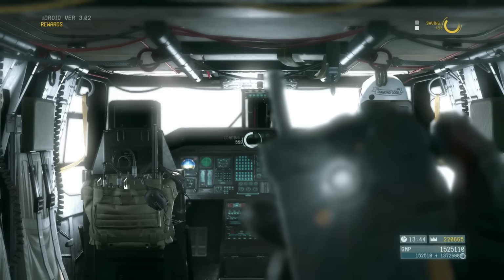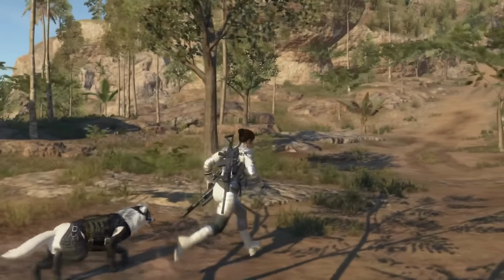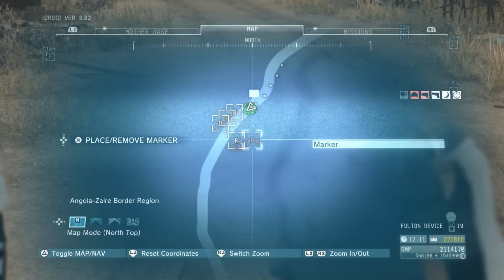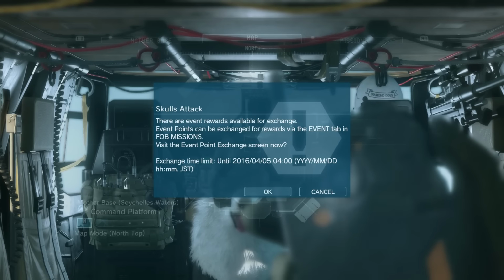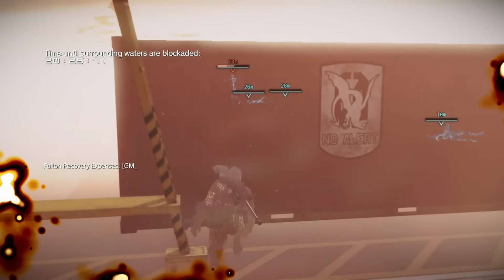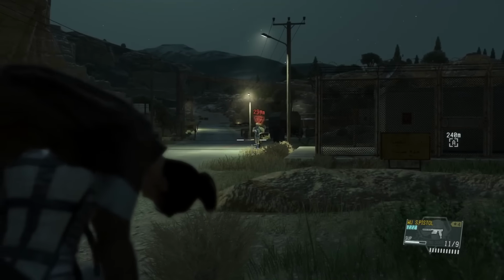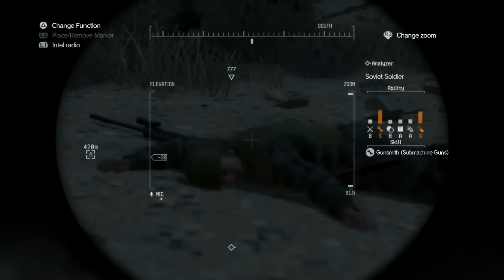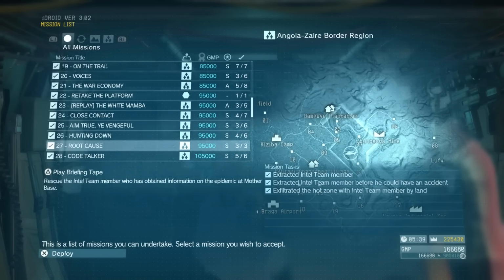Metal Gear Solid 5 The Phantom Pain - Gameplay Walkthrough Part 40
This is my Metal Gear Solid V: The Phantom Pain walkthrough.
If you enjoyed the video then click the 'LIKE' button and share the video.

This is a Metal Gear game so there will be many cutscenes and codec/radio conversations. I WILL NOT SKIP the cutscenes or the codec/radio calls. MGS is all about the story mode and I won't sacrifice the story by omitting the cutscenes.

Answers to FAQs about the video and the entire walkthrough:
- This Metal Gear Solid 5 Phantom Pain walkthrough contains Metal Gear Solid 5 Phantom Pain gameplay, Metal Gear Solid 5 Phantom Pain commentary, and Metal Gear Solid 5 Phantom Pain cutscenes.
- This Metal Gear Solid 5 Phantom Pain walkthrough start with the Metal Gear Solid 5 Phantom Pain intro and end with the Metal Gear Solid 5 Phantom Pain ending.
- This Metal Gear Solid 5 Phantom Pain walkthrough will contain Metal Gear Solid 5 Phantom Pain tips and tricks, and it will also cover some Metal Gear Solid 5 Phantom Pain secrets and Metal Gear Solid 5 Phantom Pain easter eggs.
- This Metal Gear Solid 5 Phantom Pain walkthrough will contain the Metal Gear Solid 5 Phantom Pain online mode "F.O.B. defense" but it won't contain Metal Gear Solid 5 Phantom Pain multiplayer gameplay from Metal Gear Online.
- This is Metal Gear Solid 5 Phantom Pain PS4 gameplay
- This isn't Metal Gear Solid 5 Phantom Pain Xbox One gameplay
- This isn't Metal Gear Solid 5 Phantom Pain PC gameplay
- This isn't Metal Gear Solid 5 Phantom Pain Xbox 360 gameplay
- This isn't Metal Gear Solid 5 Phantom Pain PS3 gameplay
- This Metal Gear Solid 5 Phantom Pain Let's Play is recorded with the Elgato HD60
- This Metal Gear Solid 5 Phantom Pain playthrough was commentated with the Logitech USB Headset and edited in Sony Vegas Pro 10.